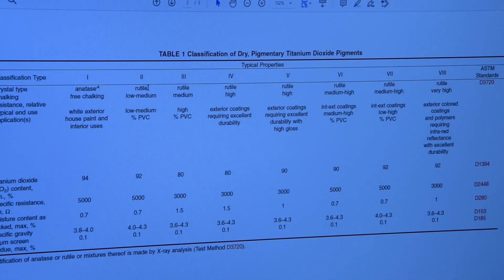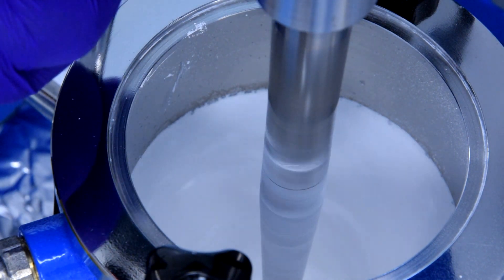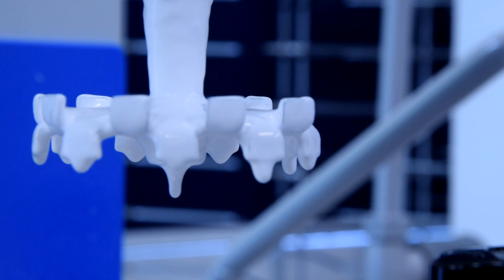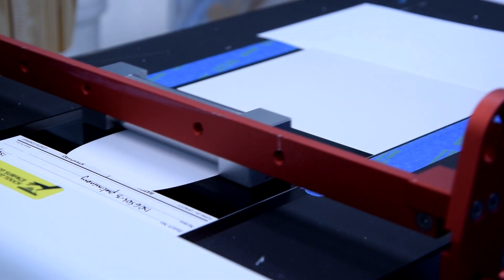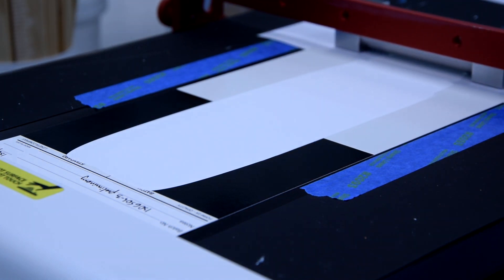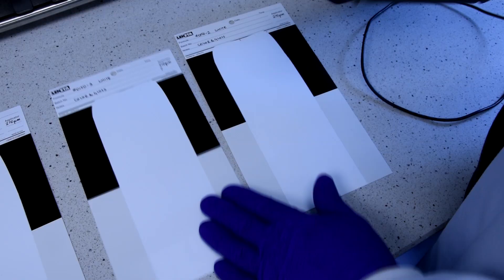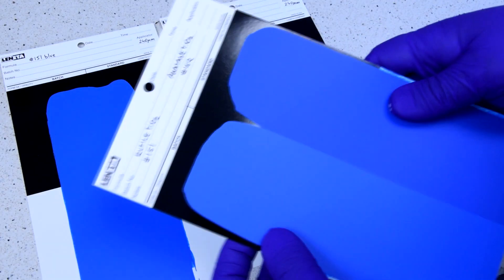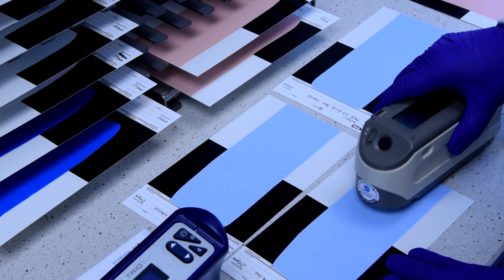Titanium dioxide pigments comparative studies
Today's video shows basic outline of the study program for titanium dioxide pigments in architectural paints and wood & trim paints. Tests are carried out on paint samples prepared in our laboratory in accordance with ASTM standards.

Our studies are used to determine the applications of titanium dioxide grades  in accordance with the ASTM D476 classification, as well as comparisons to other manufacturers and to demonstrate differences through laboratory tests